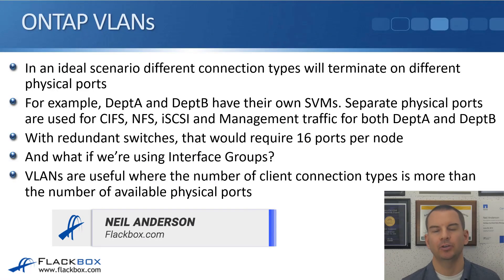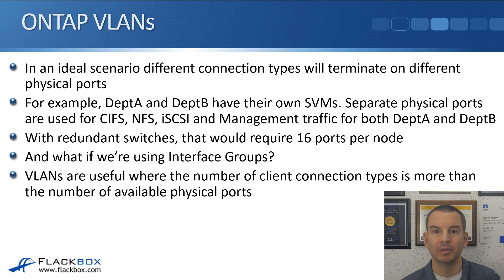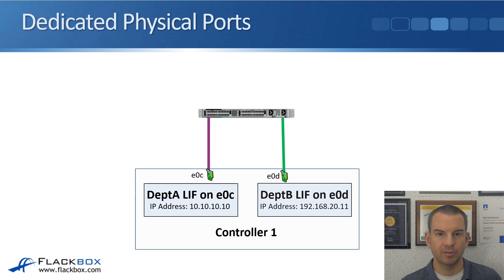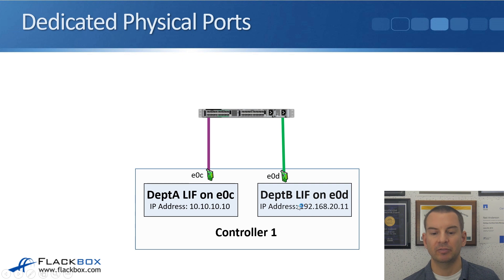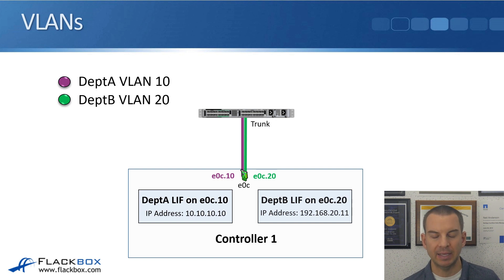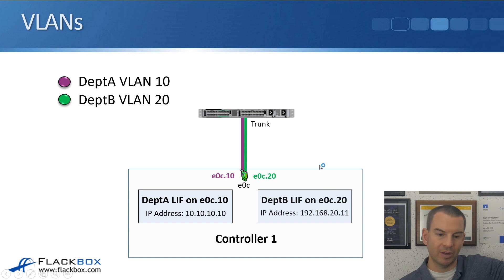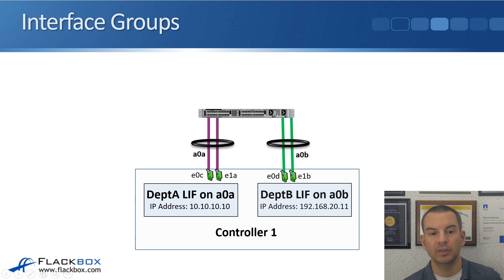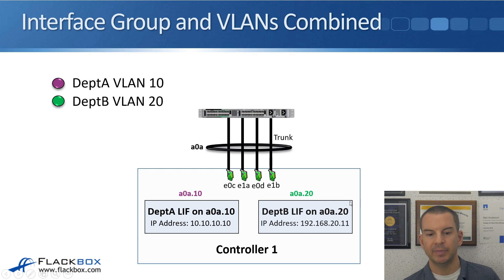NetApp VLANs Tutorial (new version)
In this NetApp Tutorial, you'll learn about ONTAP VLANs. We can use VLANs in ONTAP to share our physical network ports among different client connection types while keeping them separate and secure from each other.

for the full blog post with text and screenshots.

Thanks!
Neil